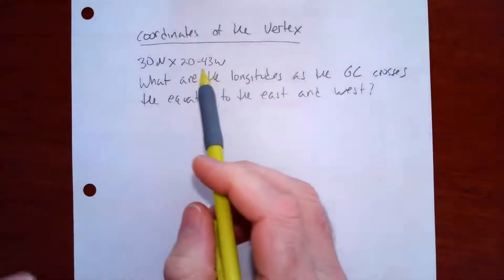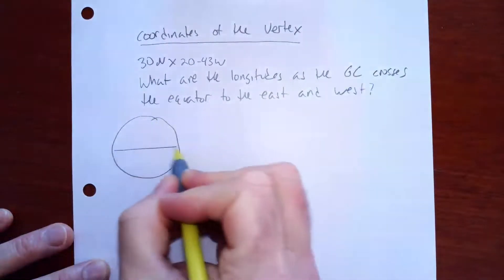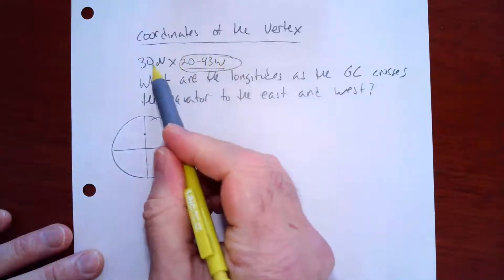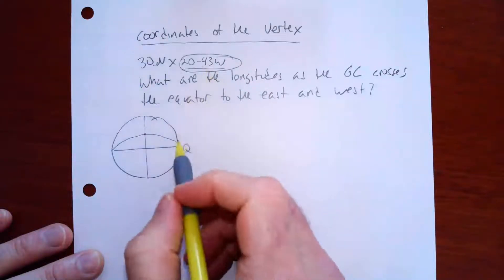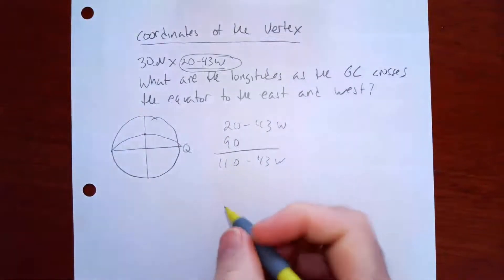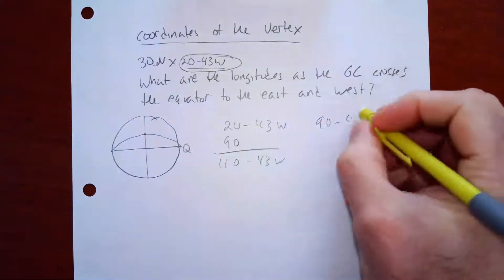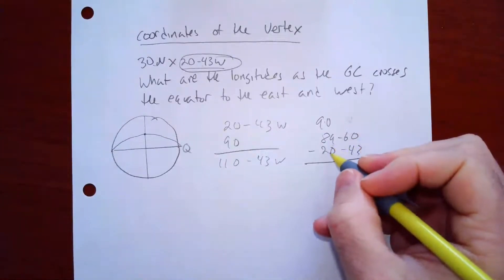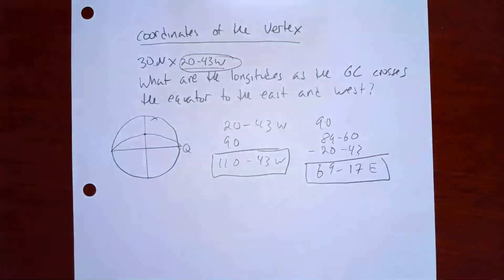Determine Longitudes where a Great Circle will cross the Equator given Longitude of the Vertex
Given Longitude of the Vertex determine where the Great Circle will cross the Equator to the East and West of the vertex.  To solve add and subtract 90 degrees to the Longitude of the Vertex.